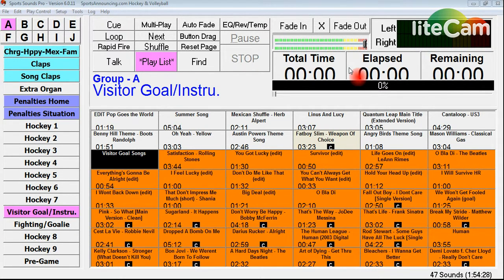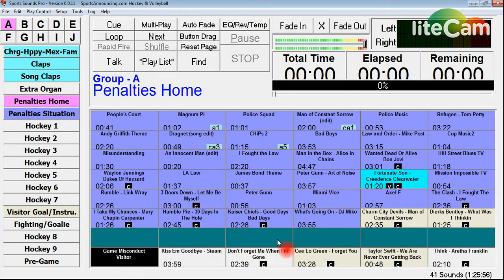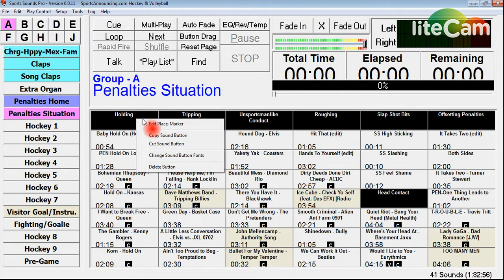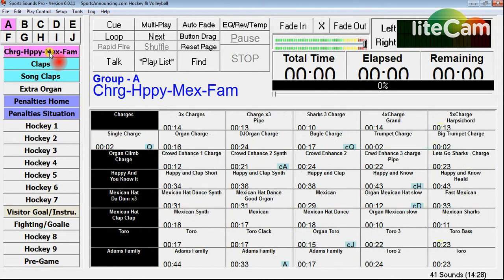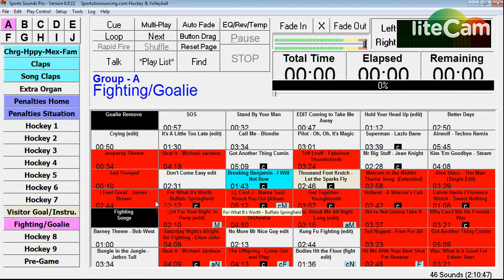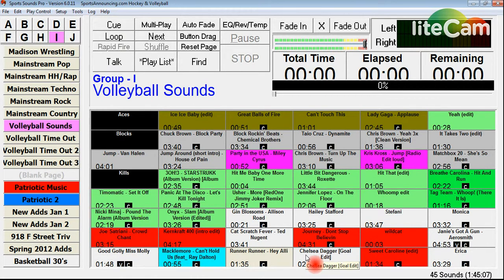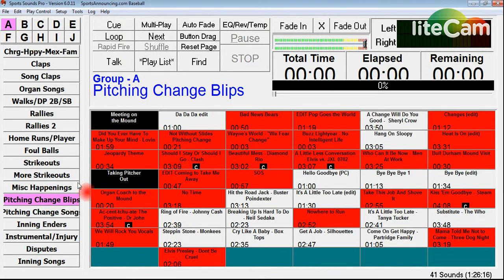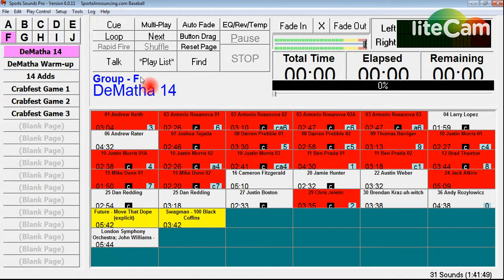SportsAnnouncing.com - Sports Sounds Pro Tutorial on Organization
This video features a tutorial on the organization of buttons and pages in Sports Sounds Pro.